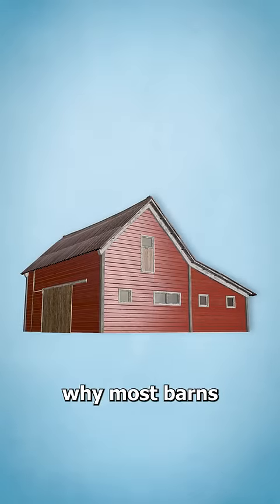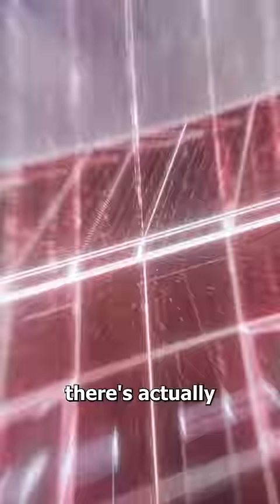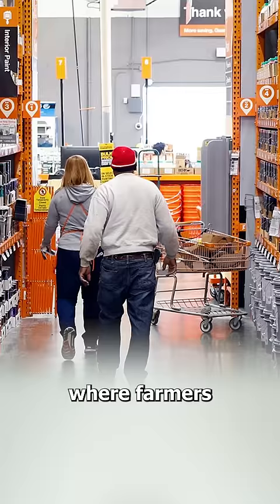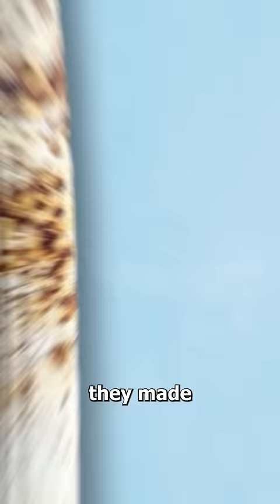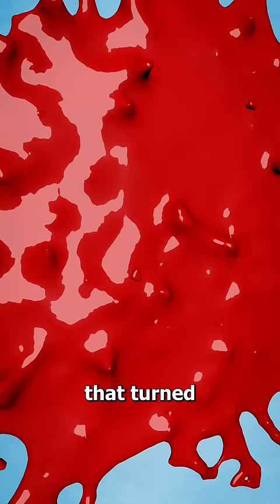Why Most Barns Are Red 🤨 (not what you think)